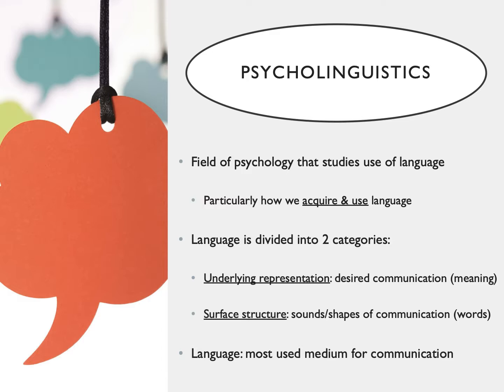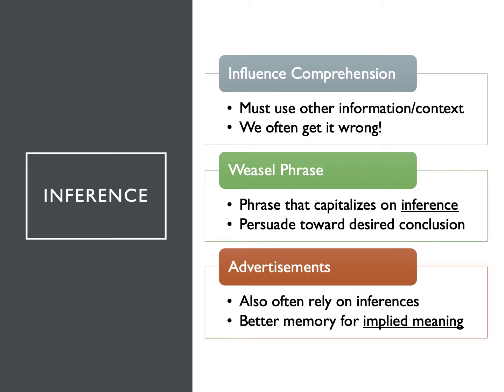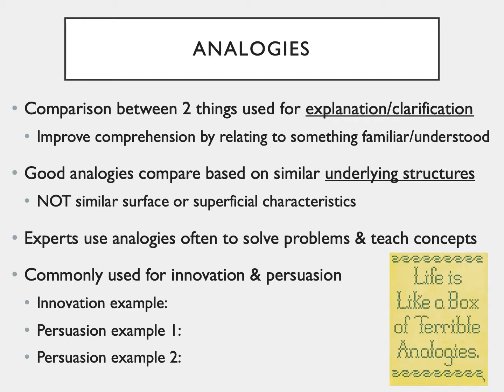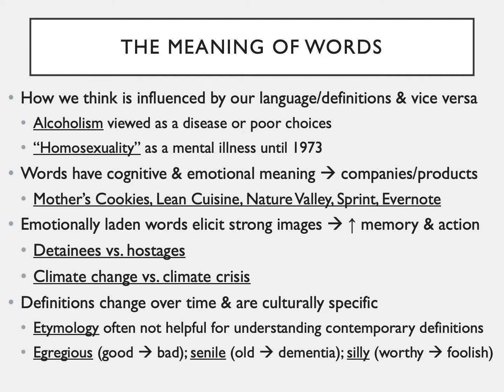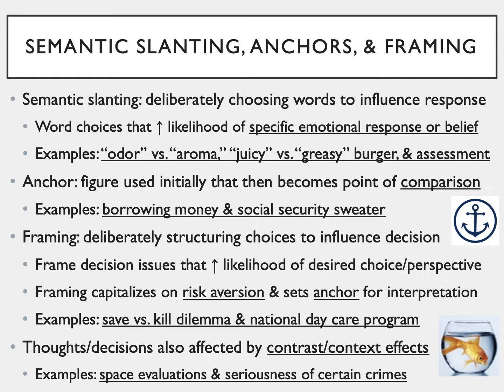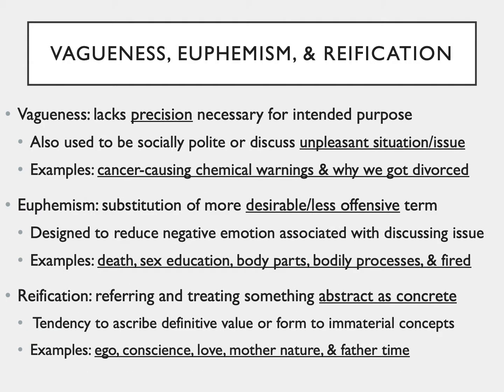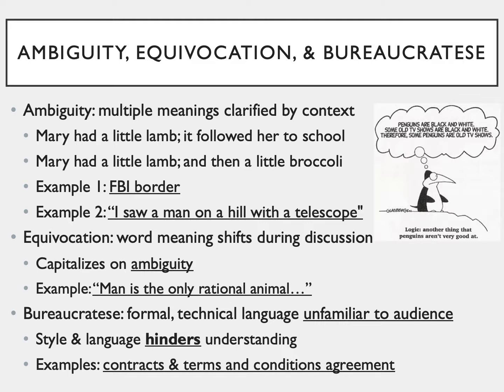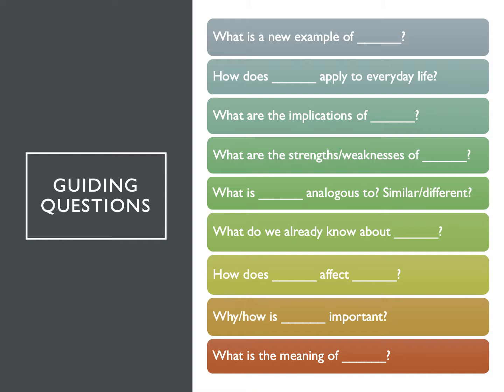Thought and Language